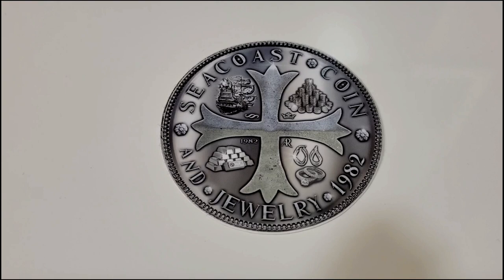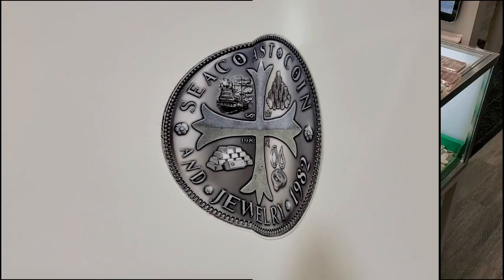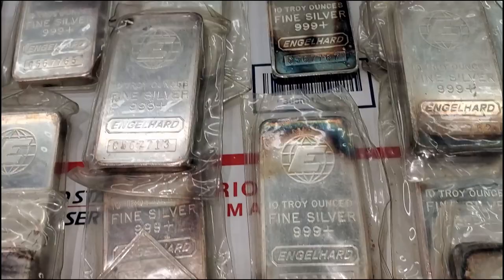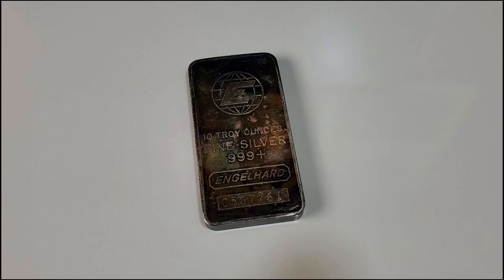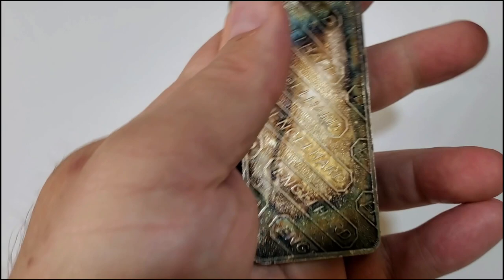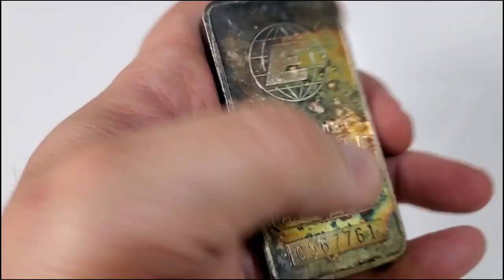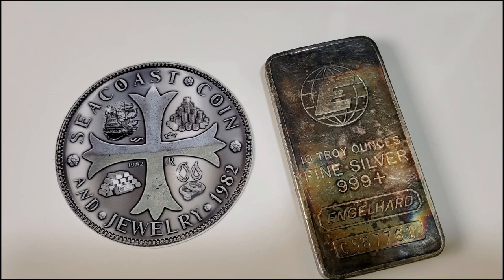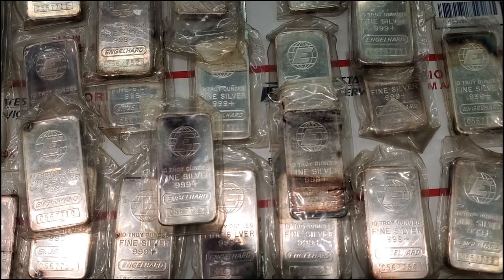Engelhard Silver Bar Hoard Found At My LCS!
Just a short video to show a lot of 10 ounce Engelhard pressed bars at my local Coin Shop!  My LCS is pretty awesome and they allowed me to shoot a quick video  inside the store.

Silver Strucks LCS:
Seacoast Coin & Jewelry